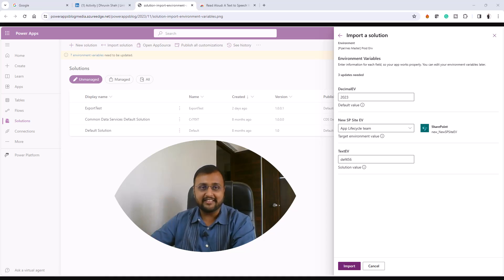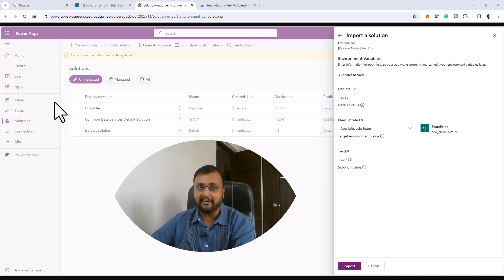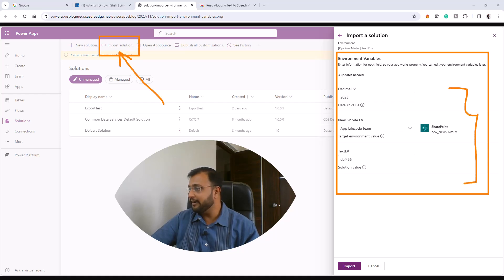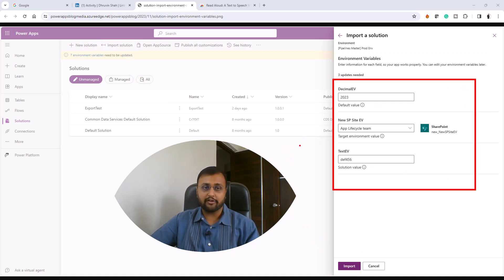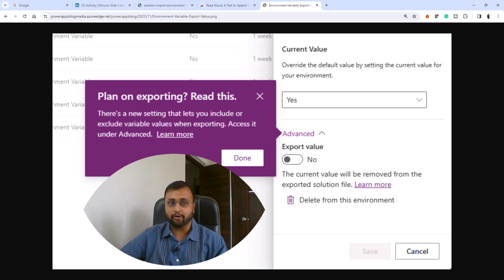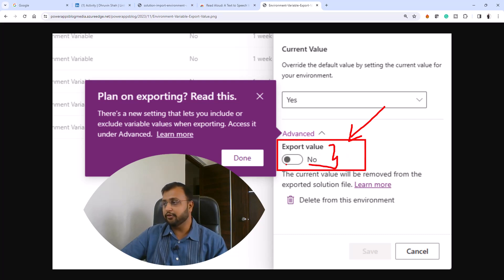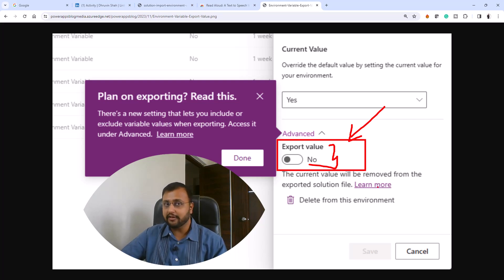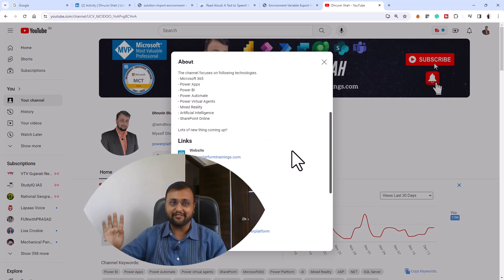Environment Variables are now Always Visible and Editable during Solution Import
Now, Solution Important Process in Power Platform has new update! Environment Variables are now Always Visible and Editable during Solution Import and Pipeline Deployments. Previously, we conditionally hid the environment variables if there was a value available for them. This created some confusion and ambiguity on how environment variables were obtaining their values and limited the environment variable update experience. Now, makers will be able to validate the values that are going to be used in their components (such as their apps) in the target environment.

This is a huge step forward for environment variables ease–of–use and transparency, so makers of all experience levels can participate in healthy ALM practices, especially with pipelines which makes it all even easier. Each environment variable in the solution will have one of three value sources in this new experience: solution value, target environment value, or default value.